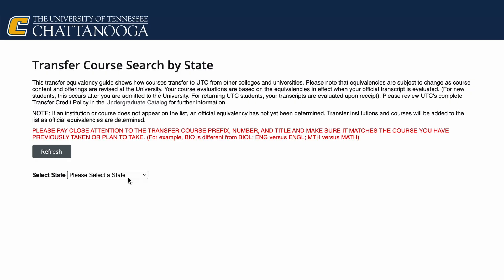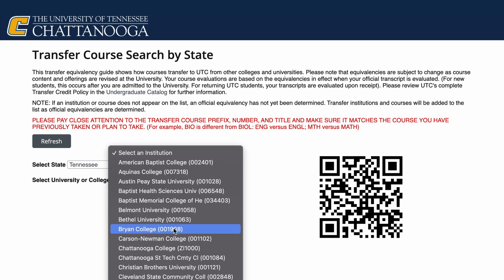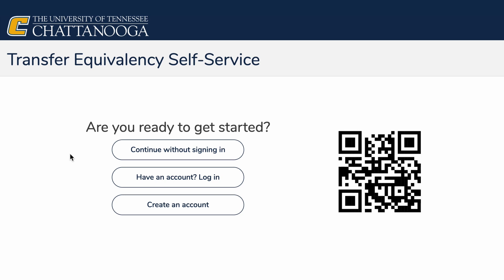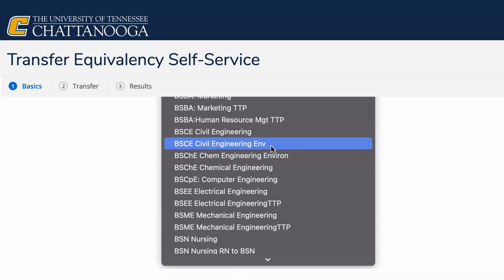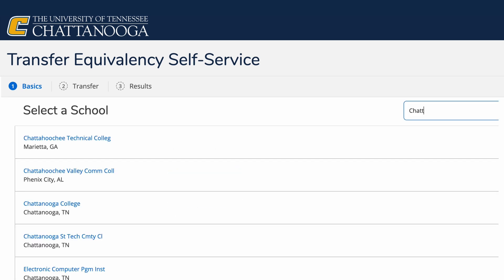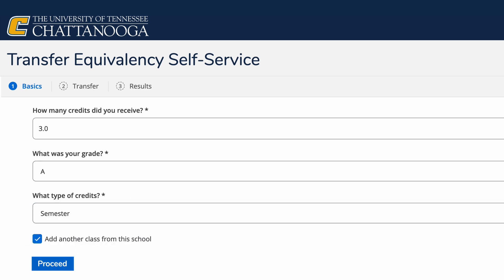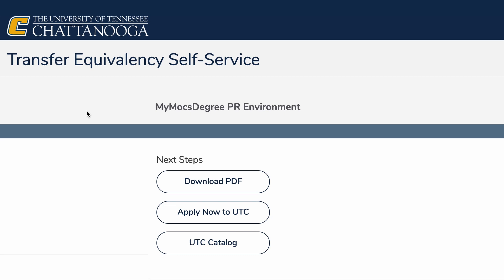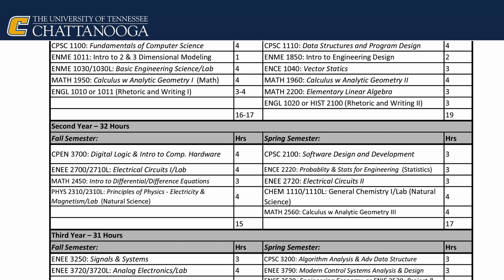How to Check Transfer Credit